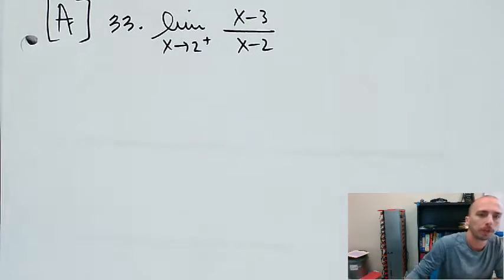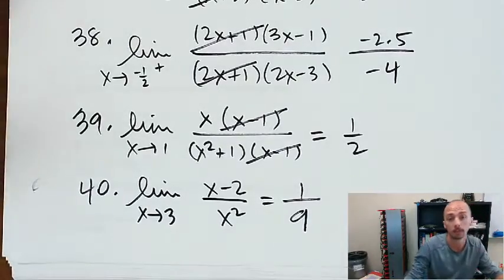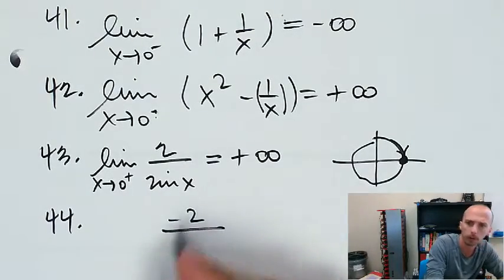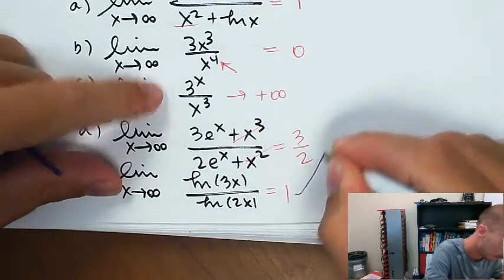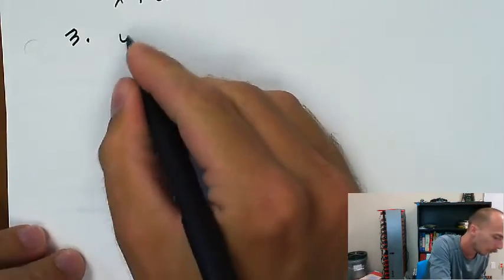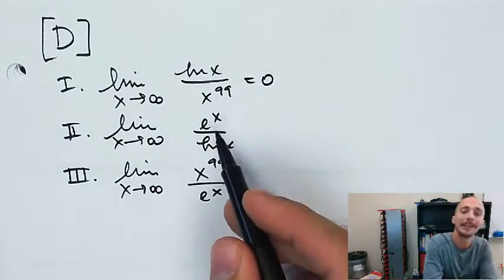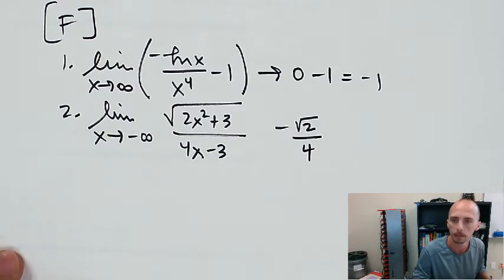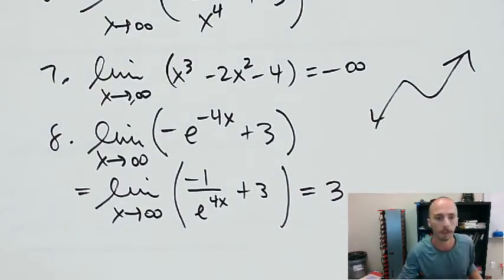More Infinity Related Limit Examples